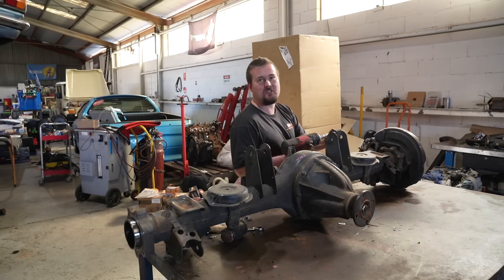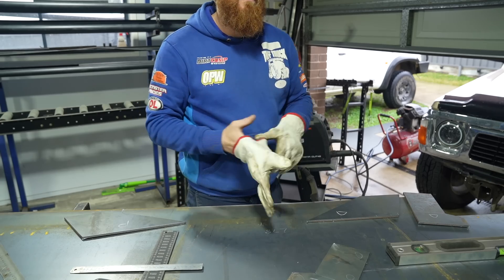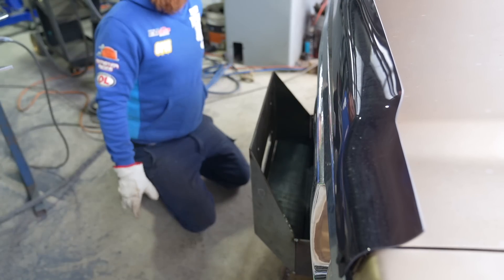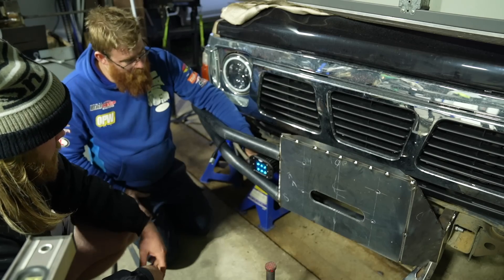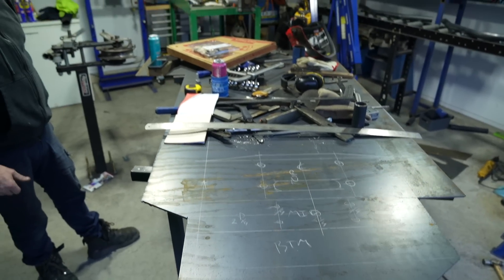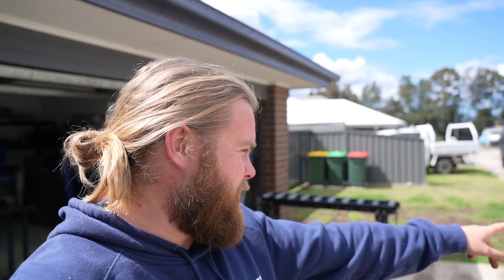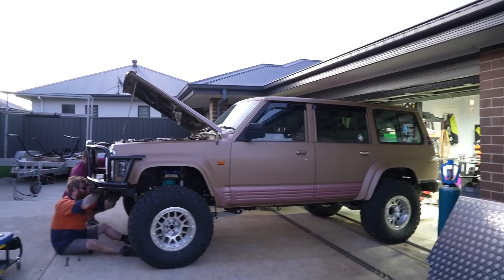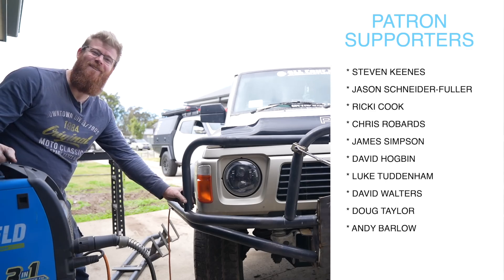ULTIMATE off-road build of a 30 year old 4WD! Custom Barwork for my Nissan GQ Patrol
In this episode we continue the build of my 1995 Nissan GQ Patrol. We head down to On The Side Fab for some custom Barwork.

Oricom
UHF CB radios, handhelds, Antenna's and Brackets

Razorback
Seatcovers

Runva
Winch

Polaris
Head unit and GPS

Kap Industries
Fire Extinguisher Brackets

Front Runner
Roof Racks